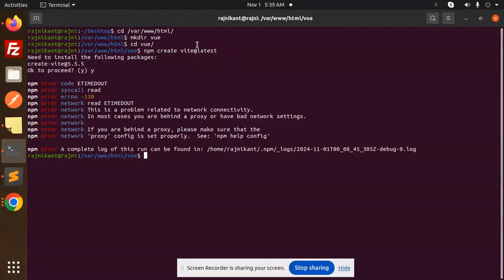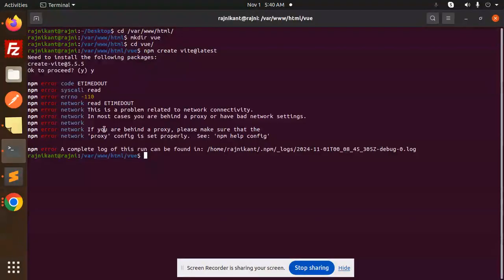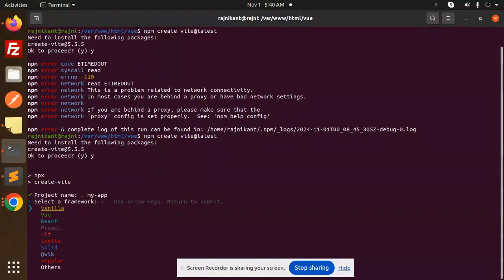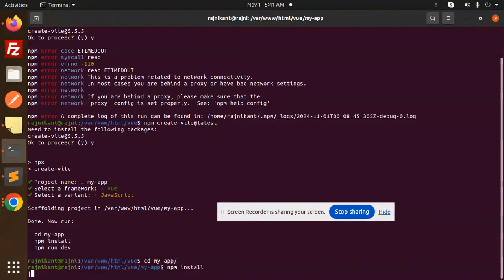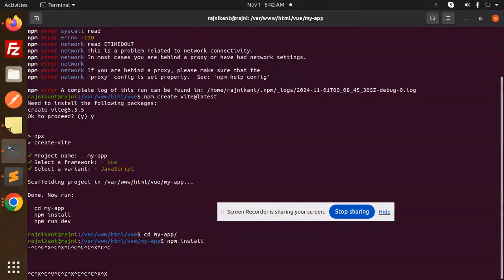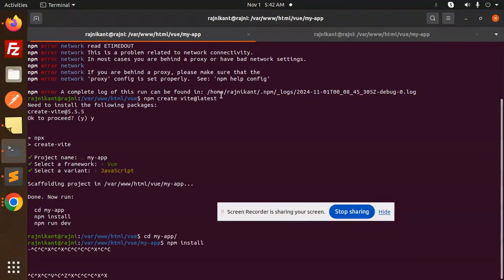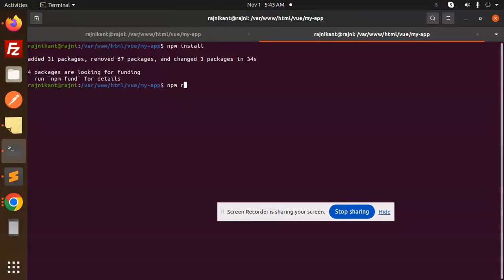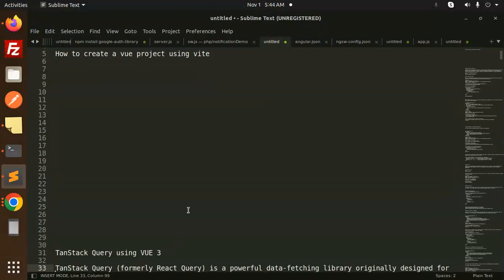🔥 Build a Vue 3 Project with Vite in 5 Minutes! 🚀 | Super Fast Setup Guide for Beginners!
Want to get started with Vue 3 and Vite but don’t know where to begin? In this quick and easy tutorial, I’ll show you how to set up a Vue project with Vite from scratch in just 5 minutes! ⏱️ Vite offers a blazing-fast build tool that speeds up development and boosts performance. Perfect for beginners, this step-by-step guide covers everything you need to know to get started with Vue 3 using Vite. Let's dive in and build something amazing together! 💻✨

🔑 Key Takeaways:

    Installing Vue with Vite in minutes
    Project setup and folder structure
    Development server and hot reloading
    Tips for working with Vue and Vite

👉 Start coding today and take your Vue skills to the next level! 🚀
🚀 Vue 3 + Vite Setup in Minutes! Super-Fast Guide for Beginners
How to Create a Vue 3 Project with Vite | Ultimate Starter Guide 🌐🔥
Vue 3 & Vite Setup Tutorial 2024! Fast, Easy, and Beginner-Friendly 🚀
Vue 3 + Vite Quick Start | Build Your First Project in Under 10 Minutes! ⏱️
Get Started with Vue 3 & Vite in 2024! Simple Setup Tutorial 💻
Why Vite? Building a Lightning-Fast Vue 3 Project from Scratch! ⚡
Vue 3 & Vite Starter Guide | Your First Project Setup Simplified 🎉
Vue + Vite Crash Course for Beginners! Build a Project in No Time ⏳
From Zero to Hero with Vue 3 & Vite | Beginner’s Guide to Fast Development
Vue 3 & Vite: Build Your First Project the Modern Way in 2024! 🔥
Get Coding Fast! Vue 3 Project Setup with Vite (Step-by-Step Guide)
Vue 3 and Vite for Beginners | Start Coding with the Fastest Setup! ⚙️
Create a Vue 3 Project with Vite in 5 Minutes! Beginner-Friendly Tutorial 🕐
Vue 3 + Vite | The Ultimate 2024 Guide to Fast Project Setup
Boost Your Development Speed! Vue 3 & Vite Project Setup Tutorial 🚀💡

Nest